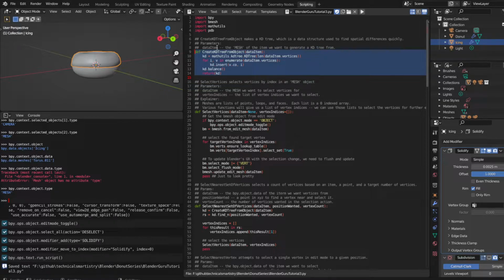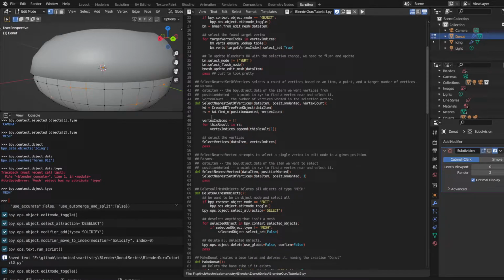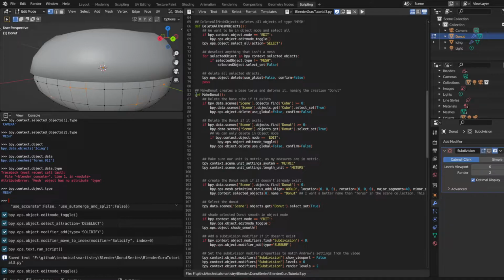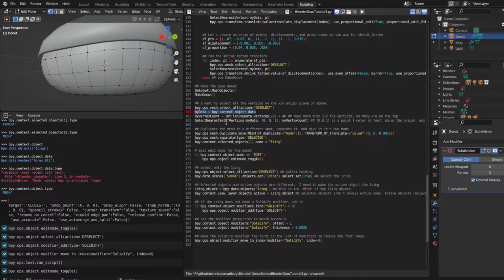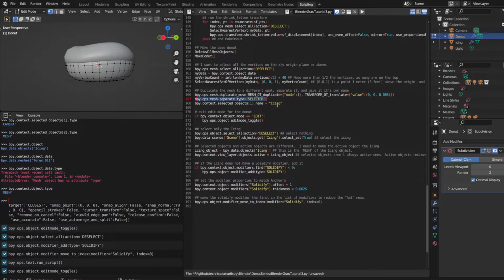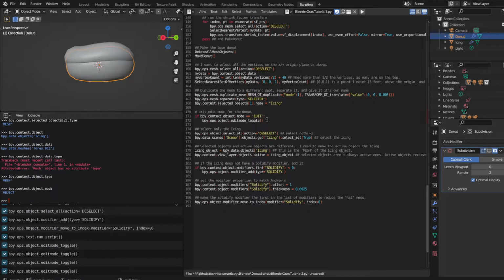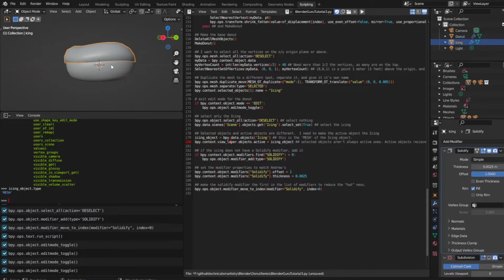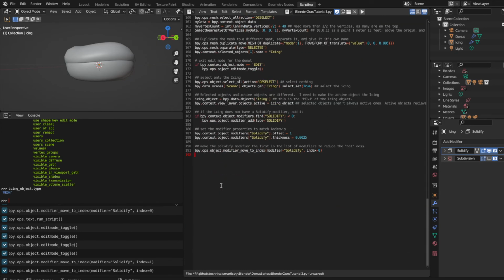Blender Donut with Python, Pt 3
We continue to follow along with the Blender Guru's Donut tutorial series in python.  This video matches his video 3 content -- making icing for the donut using a modifier.